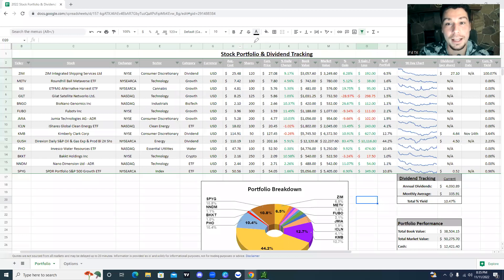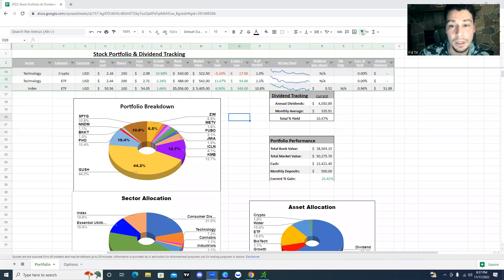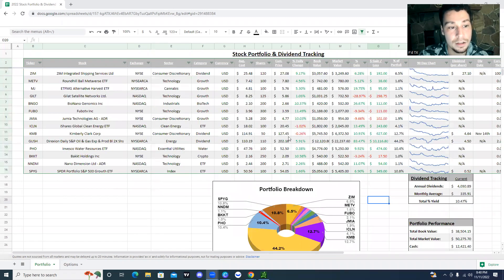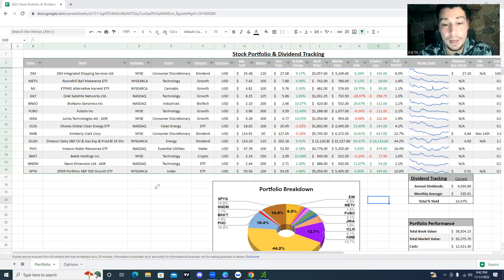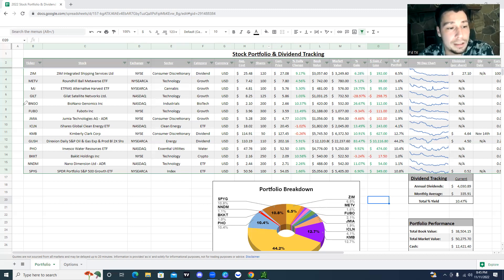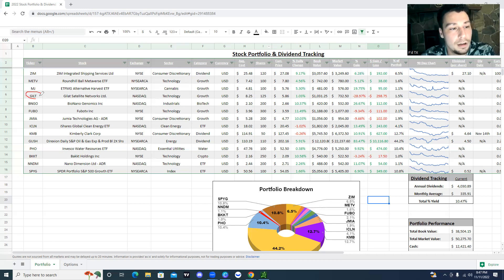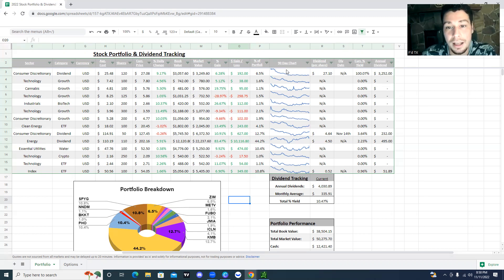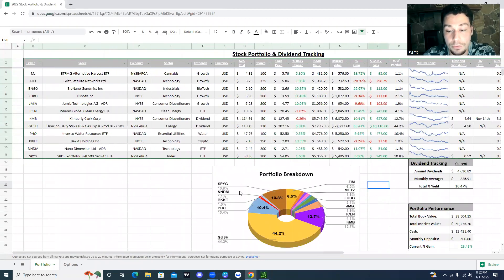$4,000 In Passive Income | $60K Dividend & Wheel Portfolio Update